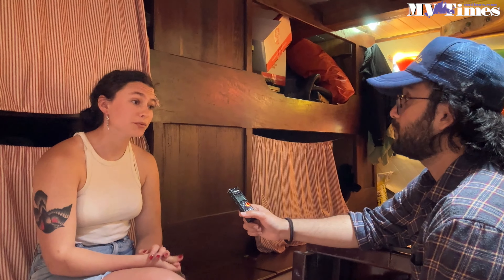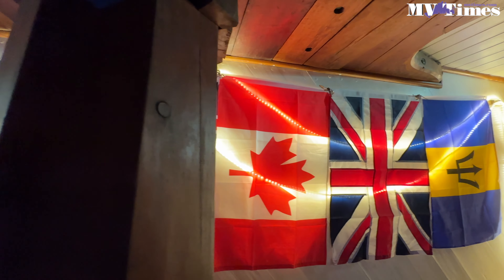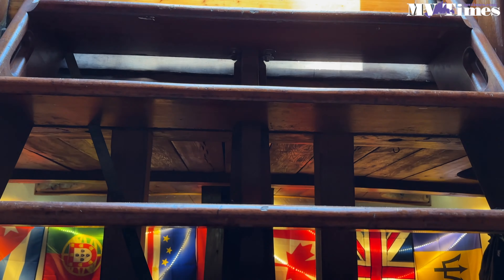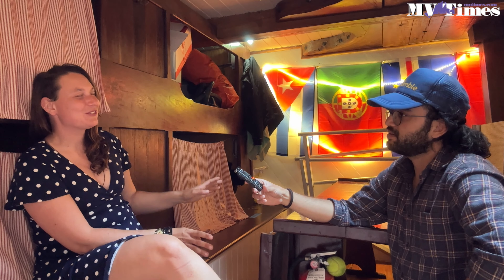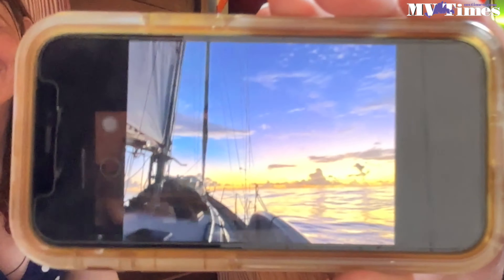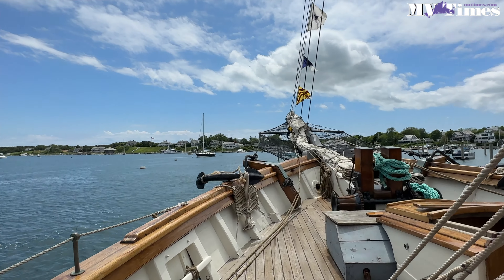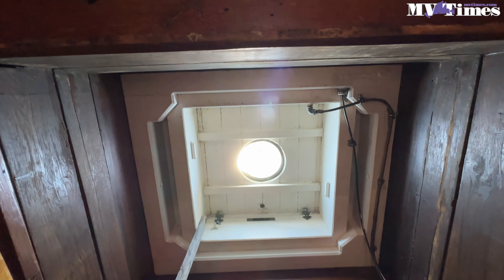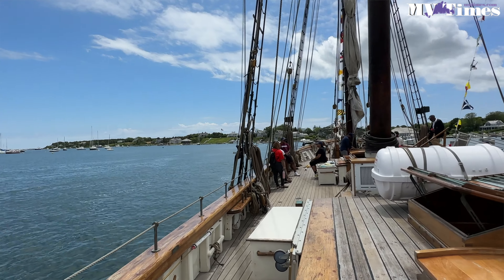An Inside Look Into The Amistad | Juneteenth 2023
As the Island prepares for a weekend of Juneteenth events, the schooner Amistad sailed into Martha’s Vineyard waters. The Amistad, operated by the nonprofit Discovering Amistad, is a replica of the ship where a slave uprising took place in 1839.